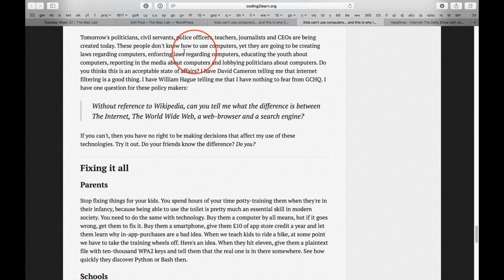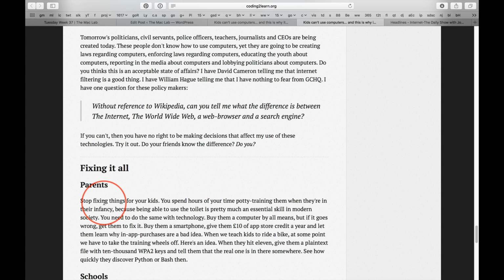Tuesday Week 37